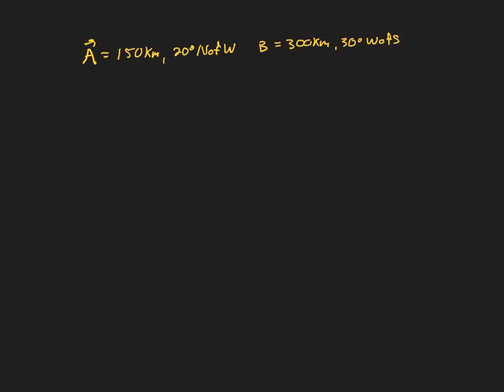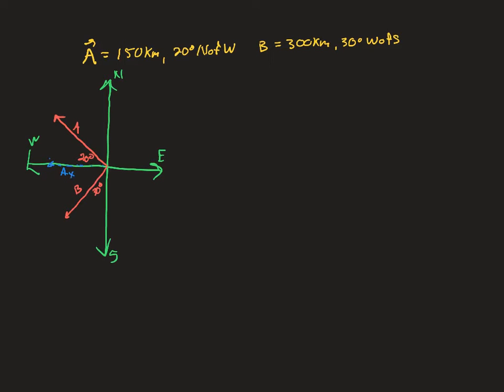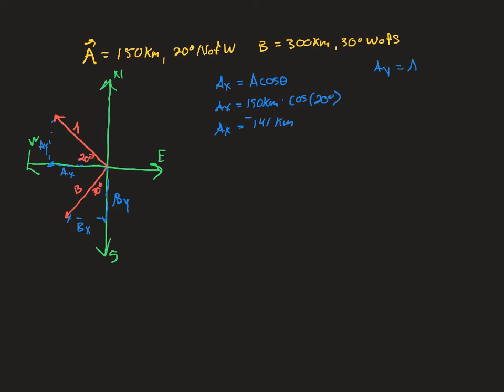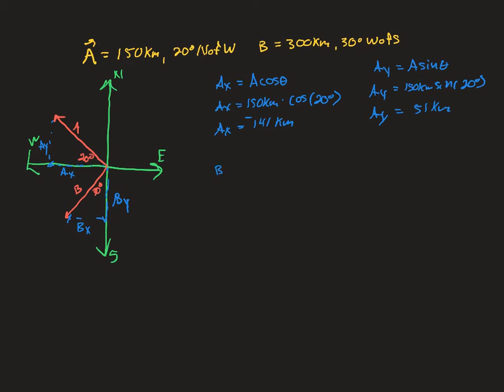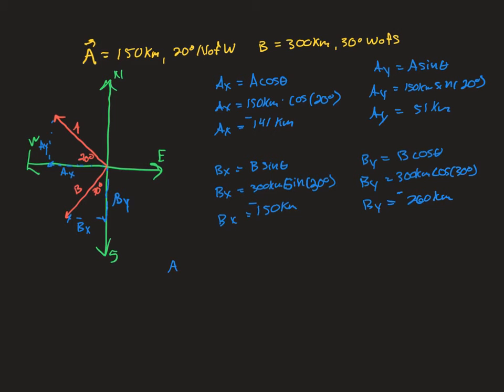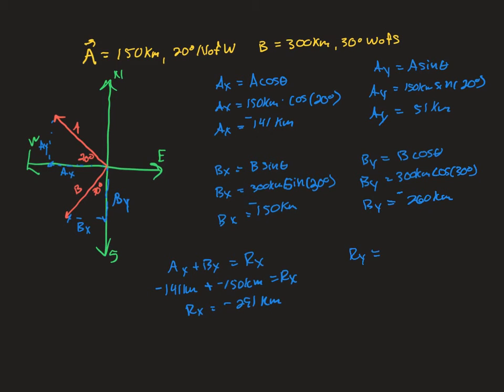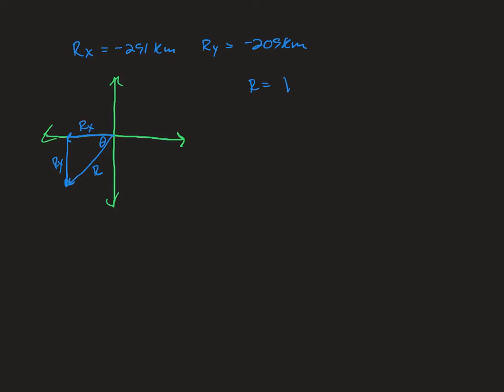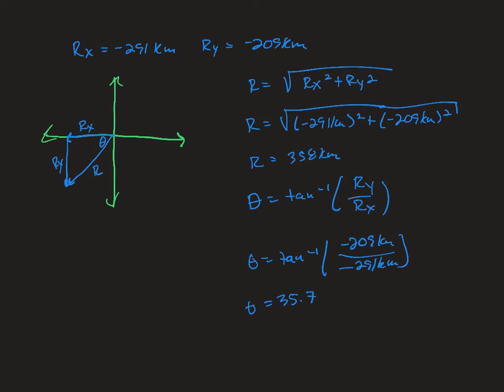Analytical Method Second Example